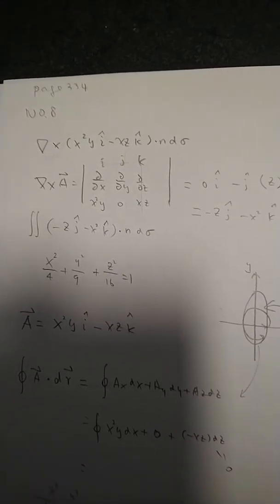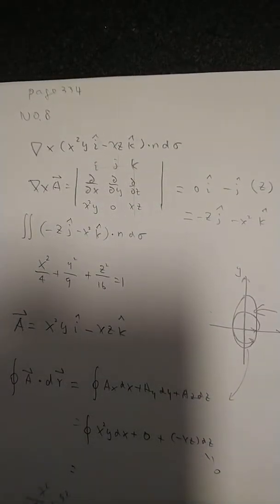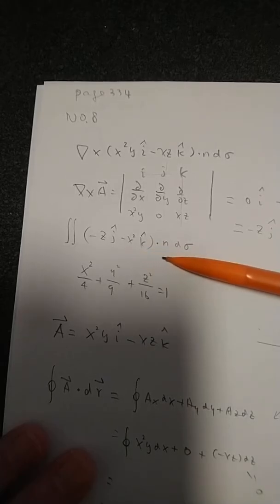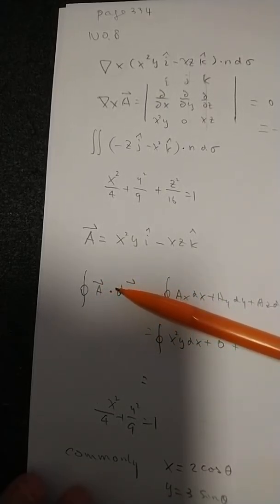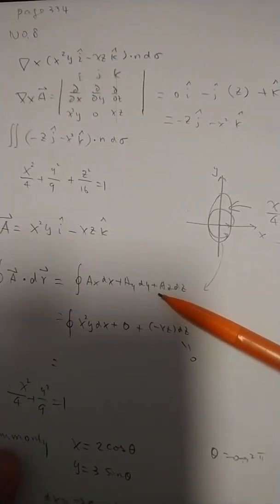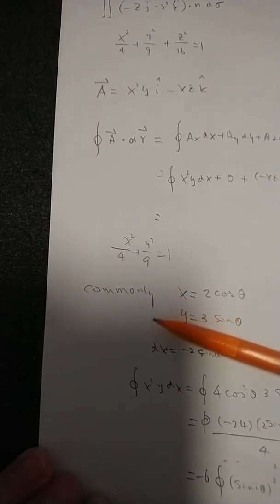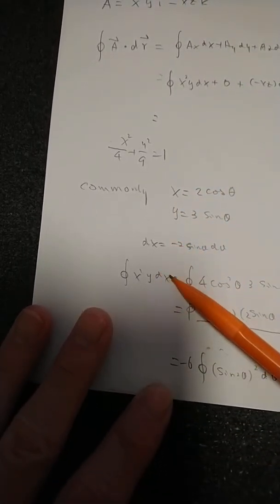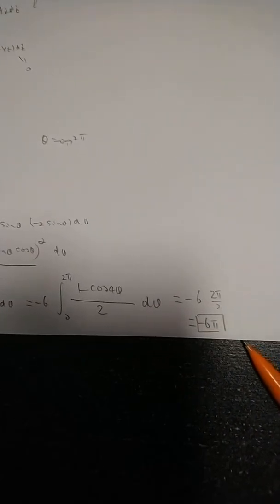Stokes theorem example. Page 334 No. 8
This explains some essential details how the theorem is used.